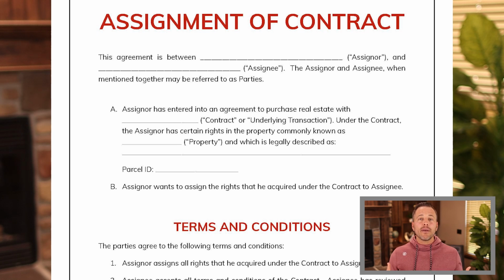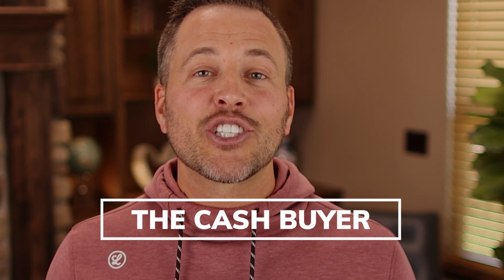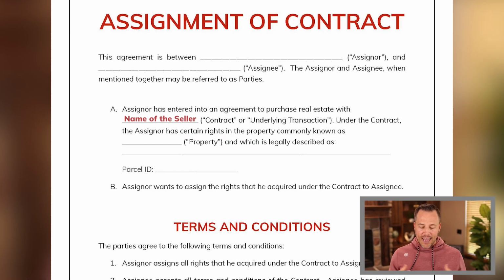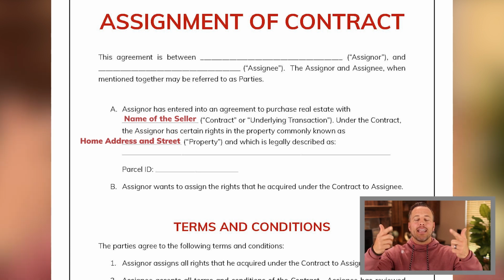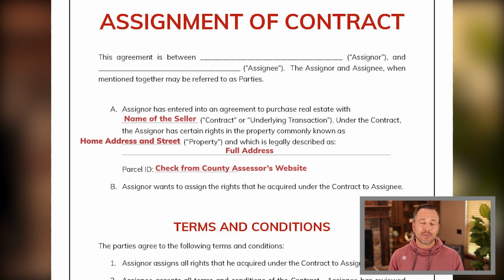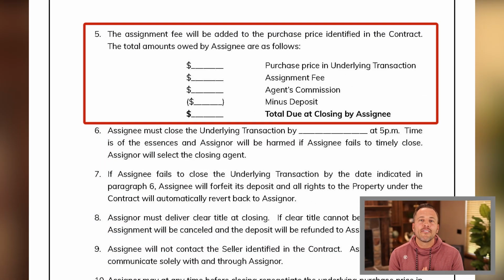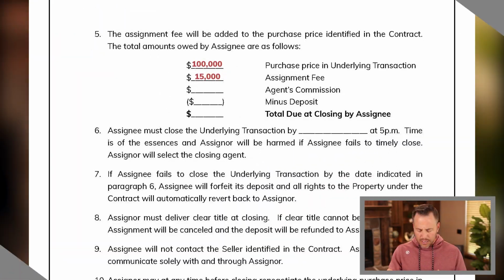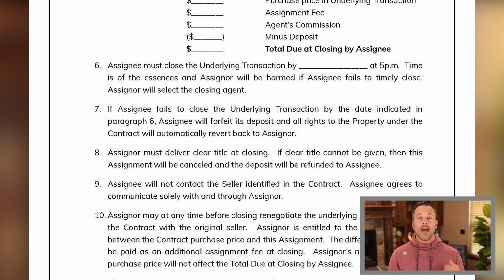What Is An Assignment Agreement In Real Estate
Do you want to know what is an assignment agreement? In this episode, I'll talk about eight things necessary inside the assignment agreement for you to get your deal.

Top 3 Ways to Build Your Cash Buyers List

Cody Hofhine

00:00 Intro & Summary
00:34 What's The First Thing To Know About Assignment Agreement
01:12 What Is In The Assignment Agreement Contract
01:46 Who Is The Assignor & The Assignee
02:08 Where To Put The Name Of The Seller
02:26 What Is The Property Address & Parcel ID
03:02 What Are The Agreements
03:31 How To Hold Cash Buyer's Accountable
04:38 What Is The Assignment Fee
06:05 What Is The Breakdown Of The Assignment Fee
07:14 What Is The Specific Deadline
07:30 What Is Not Your Problem
08:24 What Does It Mean Properties Sold As Is
10:51 What You Should Not Forget

If you have a comment, question, or require assistance, please send an email to:

ABOUT CODY HOFHINE
Cody Hofhine is the founder of Investor Grit and Utah Sell Now. A few years ago, he was selling insurance. He liked what he did and made a decent living doing it. One day back in 2015, he was introduced to Wholesaling Real Estate. People in his area were making a fortune doing it so he got curious and decided to jump in. He made a TON of mistakes but he was committed to making it work…and he did!